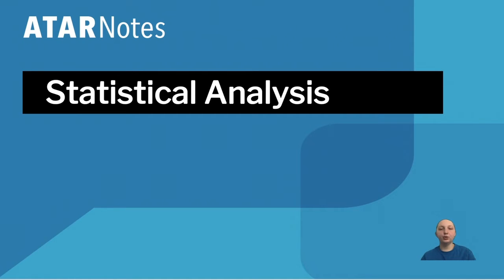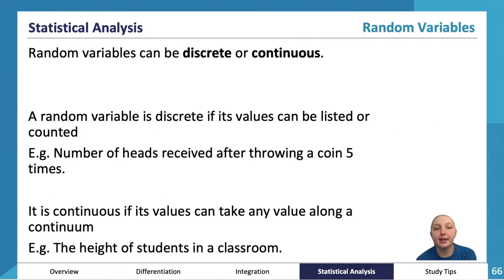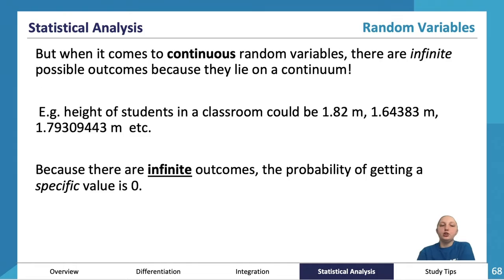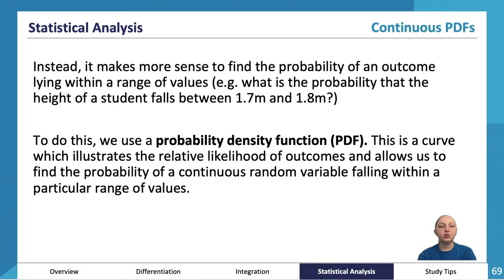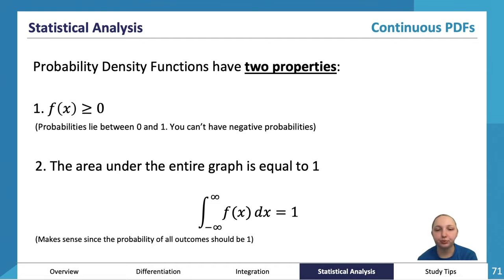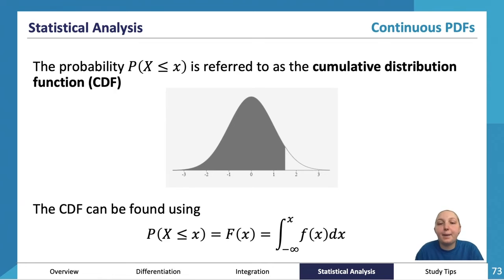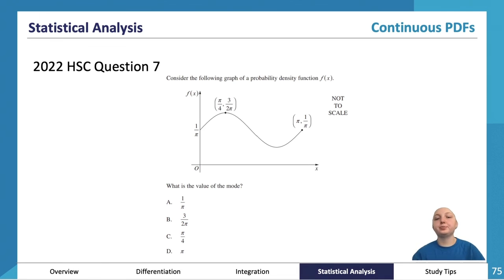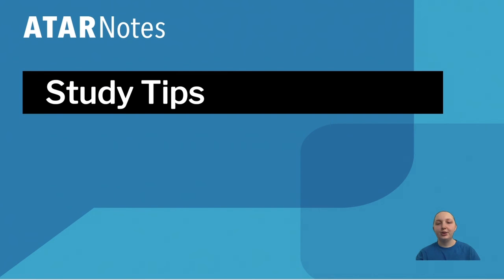Statistical Analysis | HSC Year 12 Maths Advanced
An expert summary on Statistical Analysis for HSC Year 12 Maths Advanced. Covers everything you need to know to ace your exams!